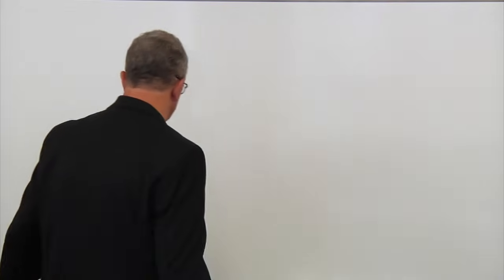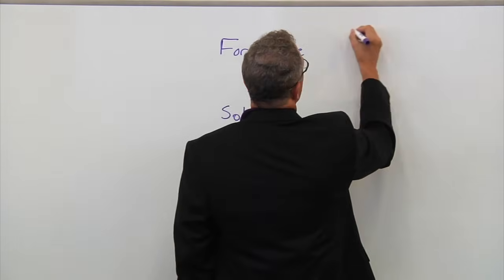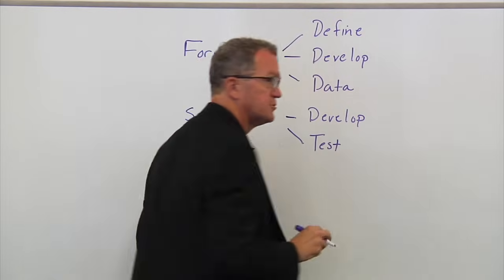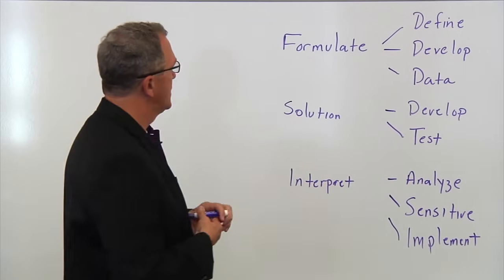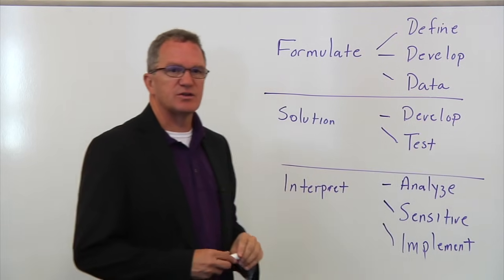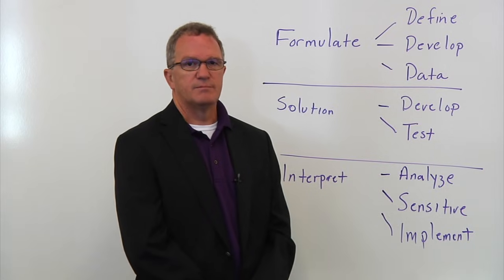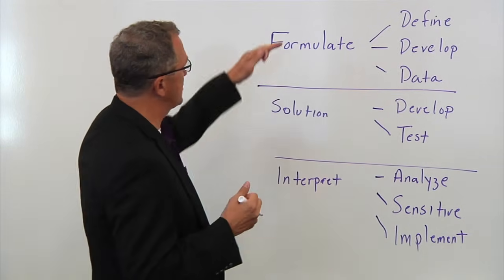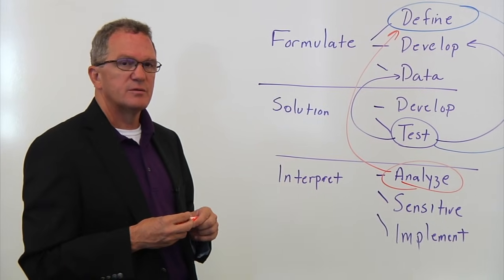Decision Modeling - Uses & Benefits